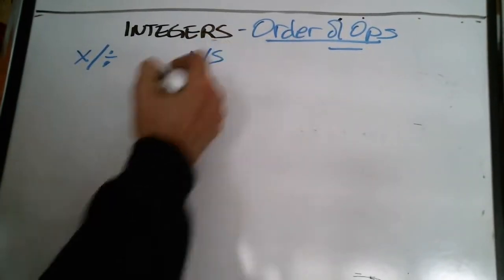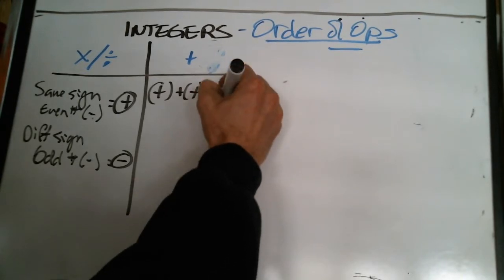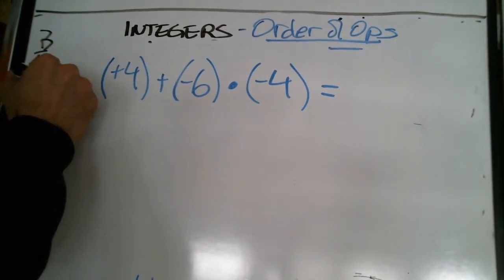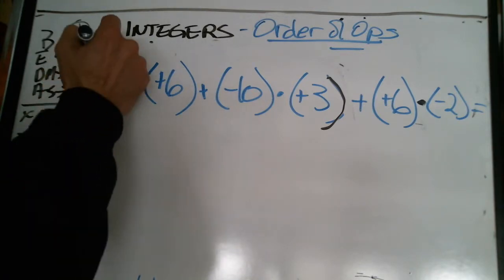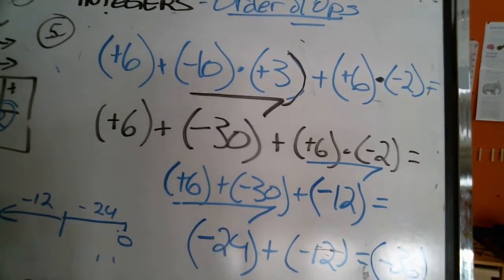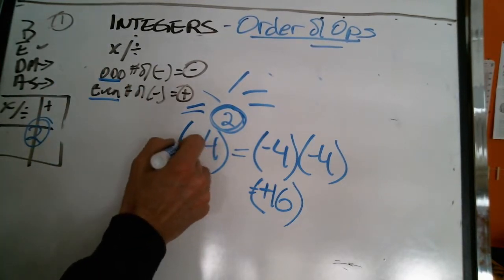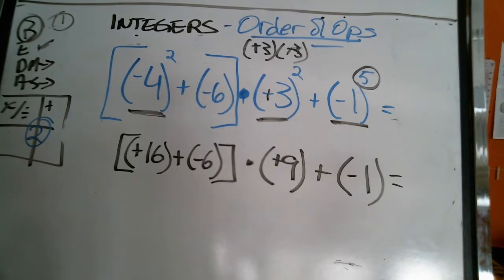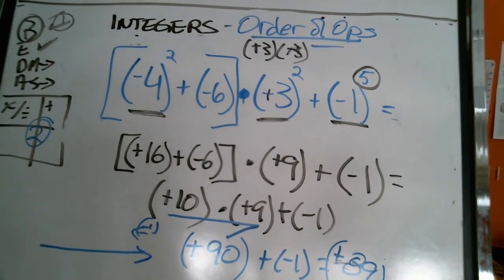Order of Operations Integers